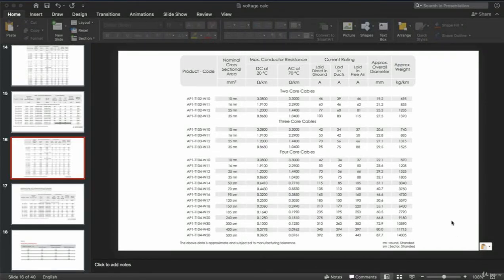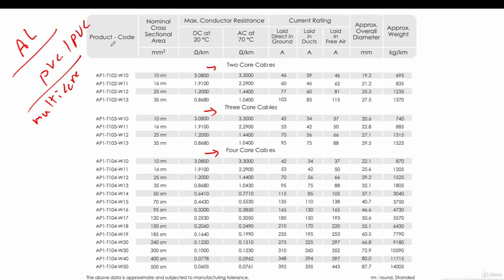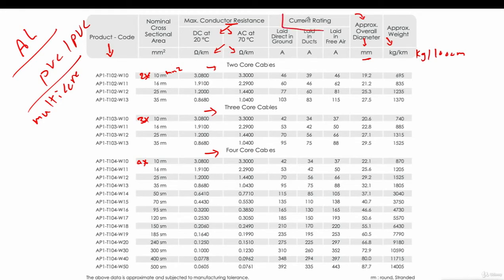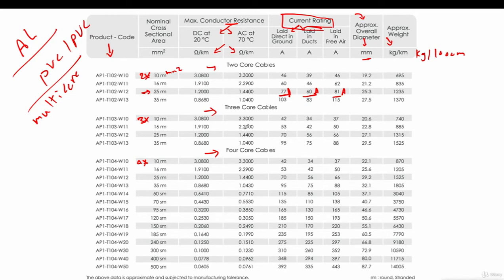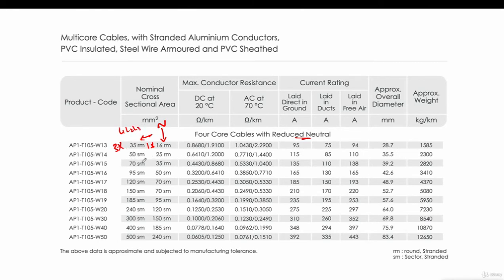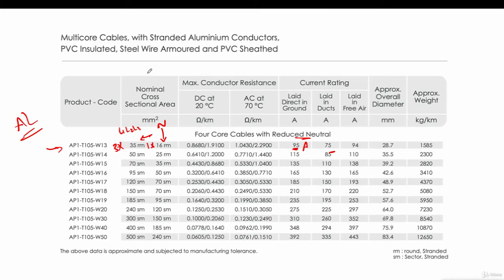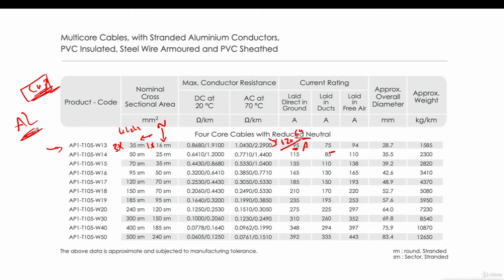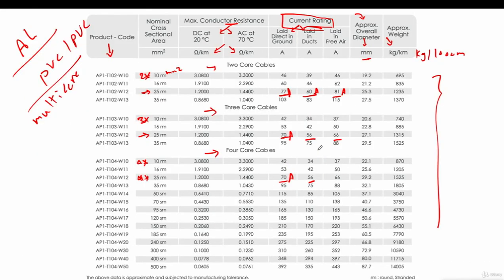Cables sizing introduction 2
01# Engineers
02# Programmers
03# Researchers
04# Teachers
05# College Students
06# High School Students

1. Assigning numerical values to variables
2. Manipulating these variables in a meaningful way
3. Creating and manipulating vectors for problem solving
4. Creating and manipulating matrices for problem solving
5. Plotting various graphs to effectively display information

Engineers
Programmers
Researchers
Teachers
College Students
High School Students
Entrepreneurs